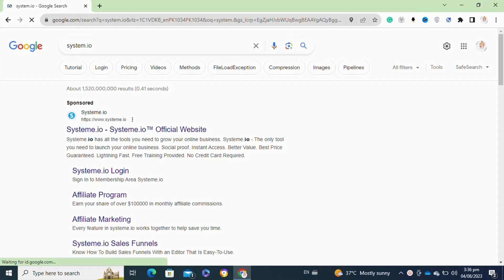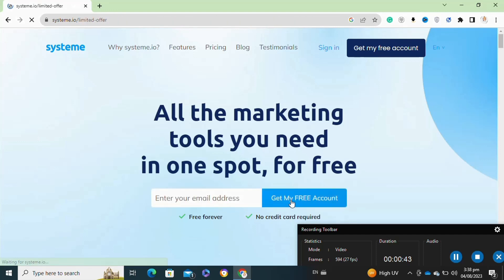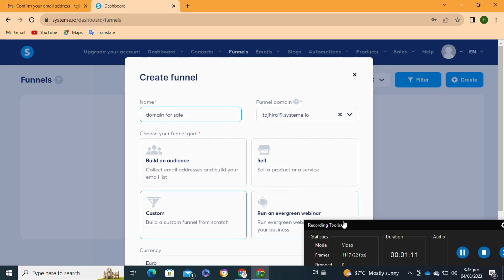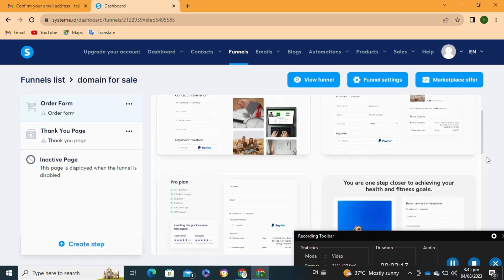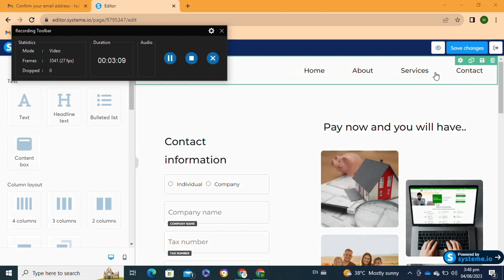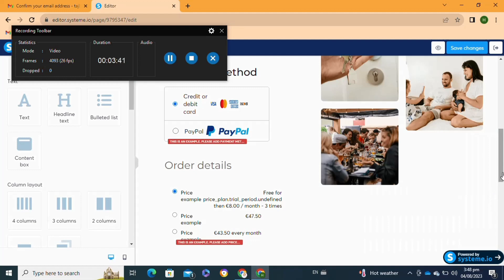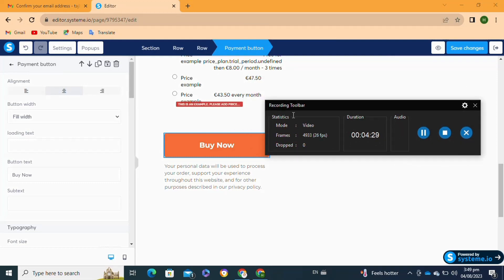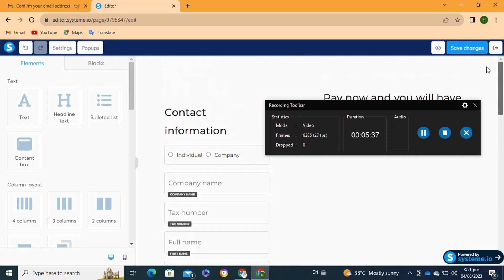CREATE A LANDING PAGE ON SYSTEM.IO! (EASY GUIDE)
Discover the power of creating captivating landing pages on system.io with our step-by-step tutorial. Learn how to design high-converting pages, integrate forms, and optimize for conversions. Level up your marketing game and skyrocket your online business with system.io's intuitive landing page builder!"

0:00 INTRO
0:07 TUTORIAL
system.io